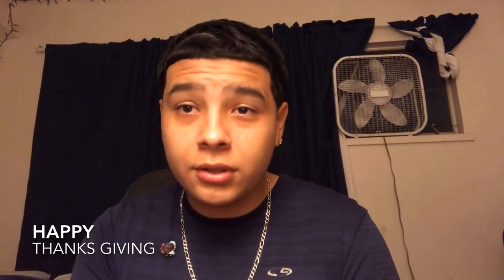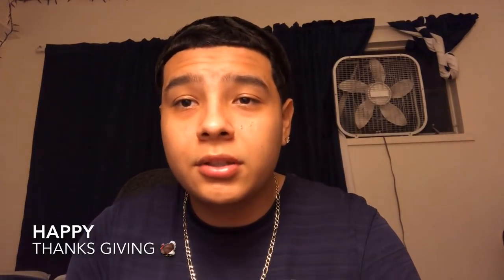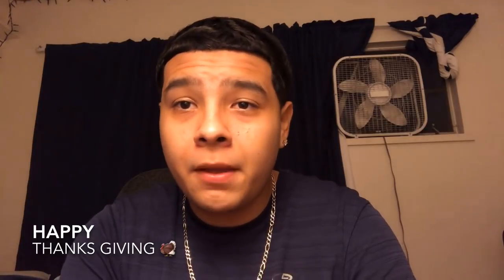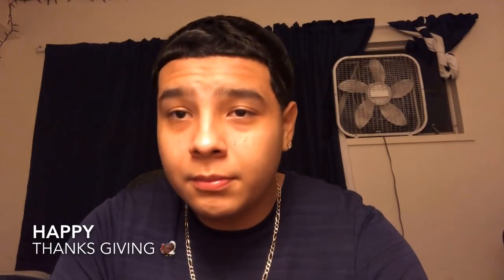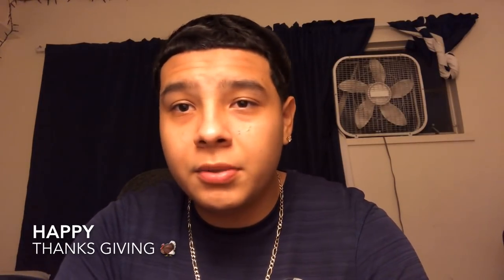Straight Hair Waves : wolfing tips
vv.richard